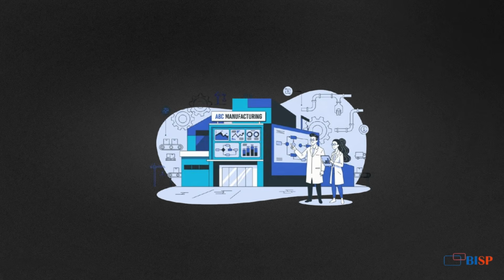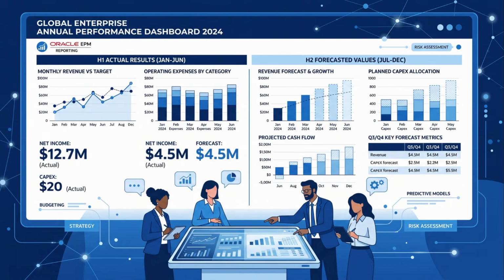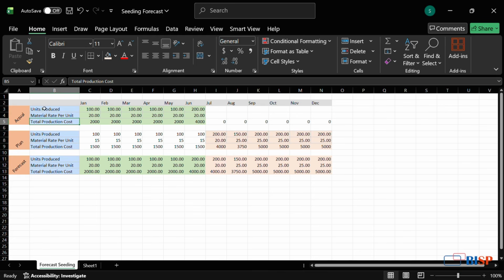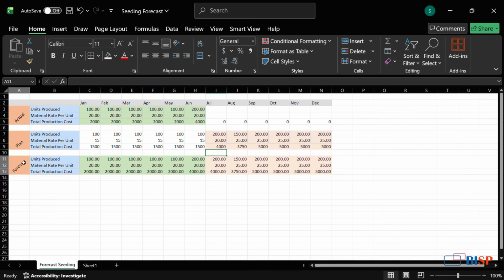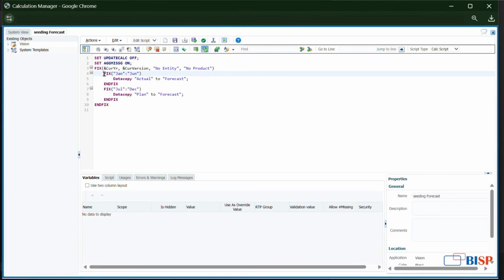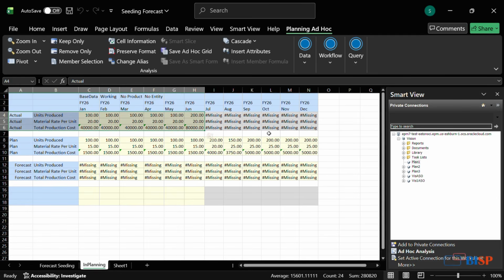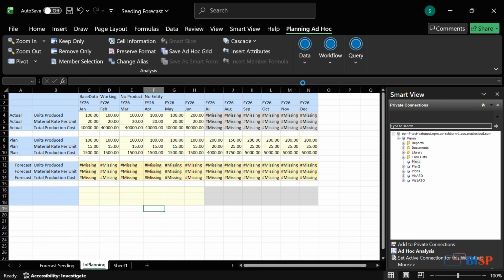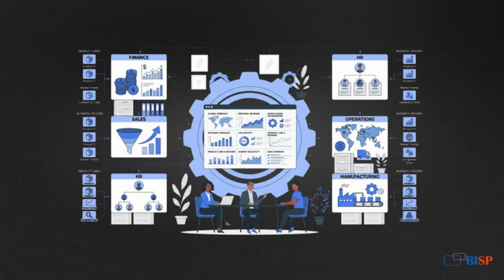Forecast Seeding Made Easy in Oracle EPM Planning (Using Calc Script) Online Training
Stop Manual Forecast Updates! Actual & Plan to Forecast in Oracle EPM
Learn Forecast Seeding in Oracle EPM Planning using Calc Scripts to automatically copy Actual and Plan data into Forecast scenarios.

In this Oracle EPM Planning tutorial, you'll learn how to perform Forecast Seeding using Calc Scripts. We will cover how Actual and Plan data can be seeded into Forecast versions to streamline budgeting and forecasting processes.

You'll see practical examples of how organizations use Forecast Seeding to reduce manual effort, improve accuracy, and accelerate monthly planning cycles. The tutorial walks through scenario management, data movement logic, and best practices for Oracle EPM Planning applications.

Whether you're an Oracle EPM Consultant, Planning Developer, Business Analyst, or Finance Professional, this video will help you understand the complete Forecast Seeding process and how Calc Scripts can automate forecast preparation efficiently.

Timestamps
0:00 Introduction to forecast seeding concepts
1:44 Business logic for hybrid scenarios
3:28 Designing the calculation in Excel
5:12 Automating seeding with business rules
6:56 Validating results and wrap-up

👍 Like this video if it helped you learn Oracle EPM Planning.